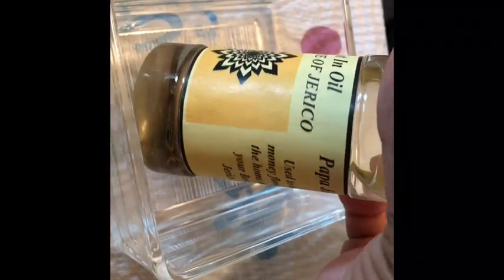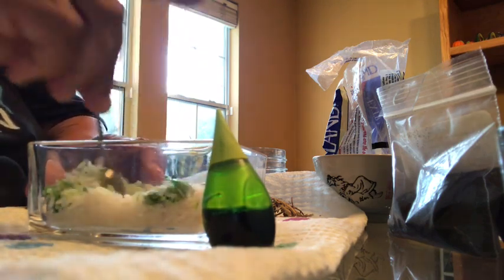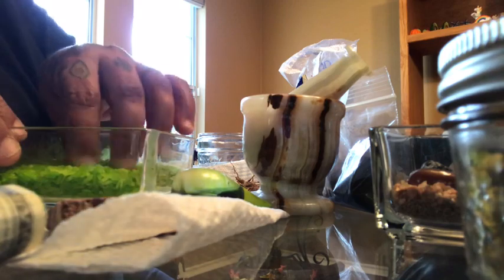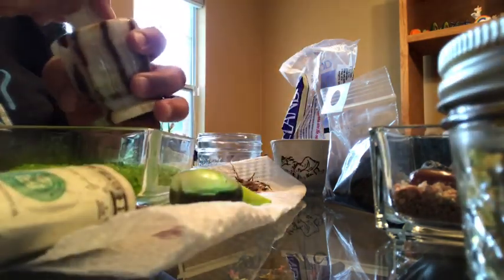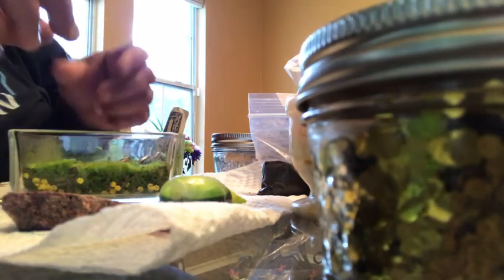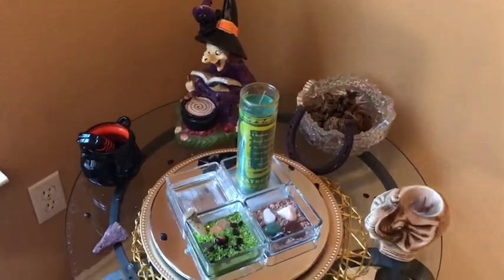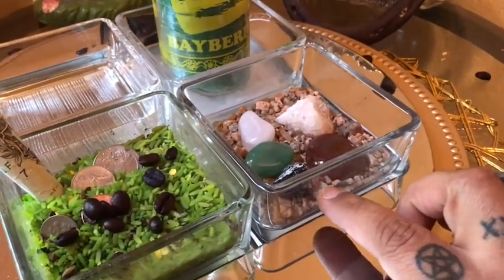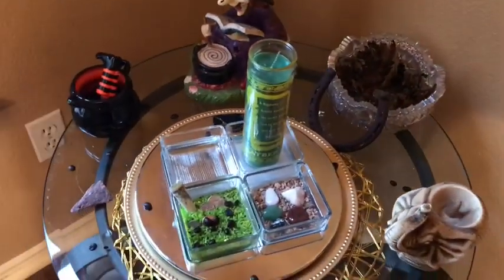WITCHY TIP / MONEY RICE